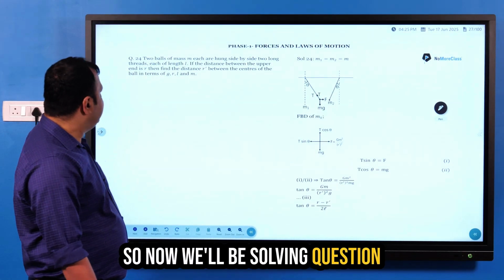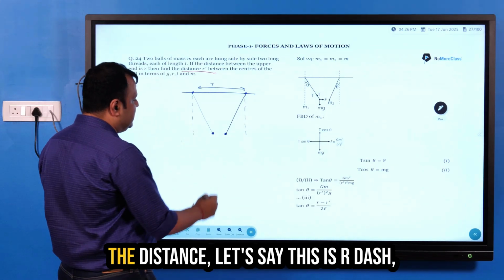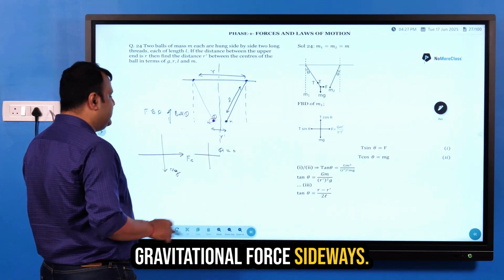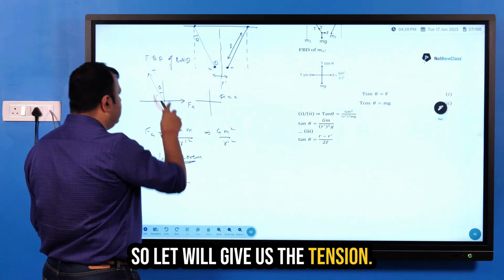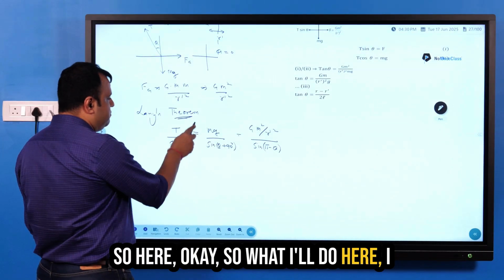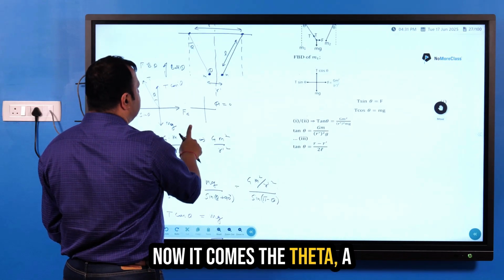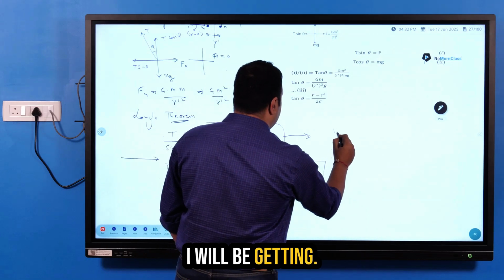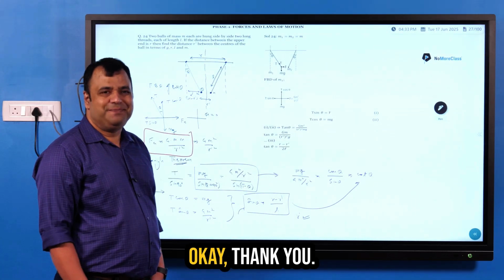Distance Between Centers of Two Balls Hanging Side by Side | Detailed Derivation | Class 11 Physics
Welcome to NoMoreClass (NMC), Bangalore’s leading physics coaching institute dedicated to supporting students preparing for NEET, IIT, JEE, BITSAT, Olympiads, and other competitive exams. Since our inception in 2018 by Mr. Deepak Solanki, an IIT Roorkee alumnus and expert physics teacher, NMC has revolutionized the learning experience through innovative teaching methods, extensive question banks, and personalized mentorship. Our CloudClass platform provides engaging live and recorded lessons, making high-quality physics education accessible from anywhere for students across Bangalore and the region.

Today’s lesson explores a classic problem involving the equilibrium and geometry of two masses hanging side by side. The system consists of two identical balls of mass (m) each, suspended by two long threads of length (l). The upper ends of the threads are separated by a distance (r). The goal is to find the horizontal distance (r') between the centers of the two balls, expressed in terms of gravitational acceleration (g), known distance (r), length (l), and mass (m).

This problem involves the forces of tension in the threads, the geometry of the suspended system, and the equilibrium condition under the influence of gravity. Using the principles of static equilibrium, the tension in the threads must balance the weight of each ball, and the geometrical arrangement determines the horizontal separation between the balls.

The analysis begins with examining the angles made by the threads with the vertical, given the tension components required for equilibrium. The key relationship involves the tan of the angle (\theta), which relates the horizontal and vertical components of the tension, ultimately leading to the expression for the horizontal separation (r').

where (\theta) is derived from the tension and vertical equilibrium, connected to the variables (g), (r), and (l).

Understanding this geometric and physical relationship enhances conceptual clarity about equilibrium, tension, and the geometry of suspended bodies—fundamental for solving a wide range of problems involving statics and mechanics in physics.

While this overview does not include explicit calculation steps, it provides the integral concepts needed to derive the relation for (r') using principles of equilibrium, tension analysis, and trigonometry. Mastery of these ideas prepares students to confidently approach similar problems in NEET, IIT, JEE, BITSAT, and Olympiads.

Interactive CloudClass platform with live feedback and recordings.
Experienced faculty, including IIT alumni and physicists.
Extensive question bank: Over 180,000 practice questions.
Success rate: Over 35% of students achieve top ranks annually.
Mentorship focused on understanding core concepts and application skills.
Core Learning Objectives:
To analyze equilibrium conditions for suspended bodies.
To relate geometrical arrangements to tension and forces.
To derive the horizontal separation between bodies using trigonometry.
To understand the effects of gravity and tension on suspended masses.
To develop problem-solving skills for static and geometric physics problems involving weights and distances.
About Mr. Deepak Solanki:
Founder of NMC, Mr. Deepak Solanki, is an IIT Roorkee B.Tech graduate with over 17 years of teaching experience. He has authored more than 18 books on physics and guided thousands of students into reputed engineering and medical colleges. His approach emphasizes clarity, curiosity, and critical thinking to make physics accessible and engaging. Passionate about educational innovation, Mr. Solanki continues to inspire through NMC’s dynamic teaching environment.

Join NMC today to strengthen your understanding of statics, improve your problem-solving skills, and excel confidently in your physics exams!